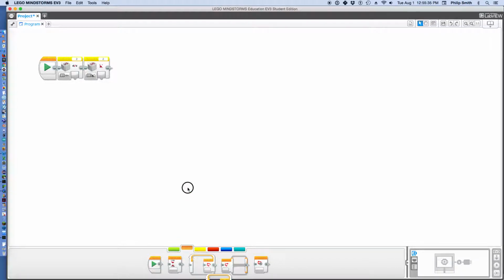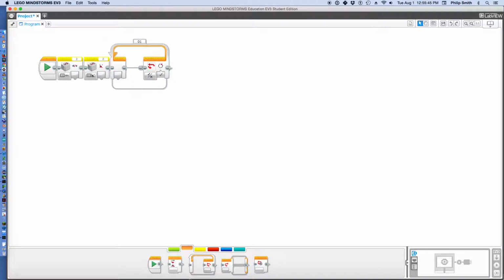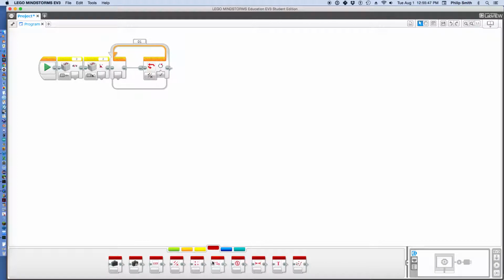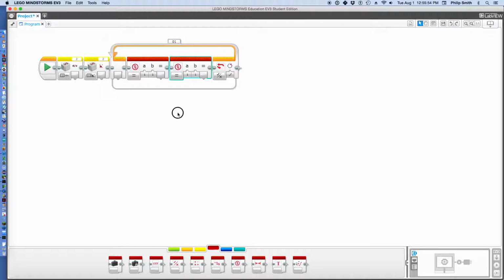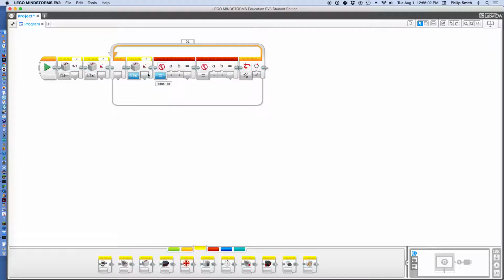Gyro Calibrate(hard reset)